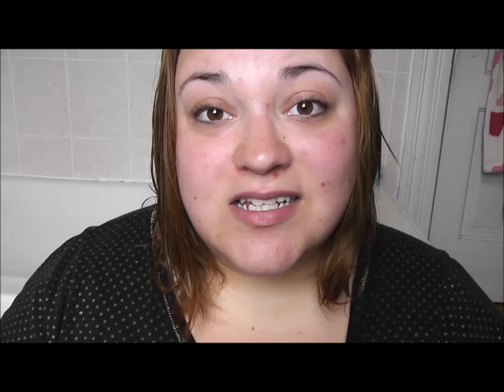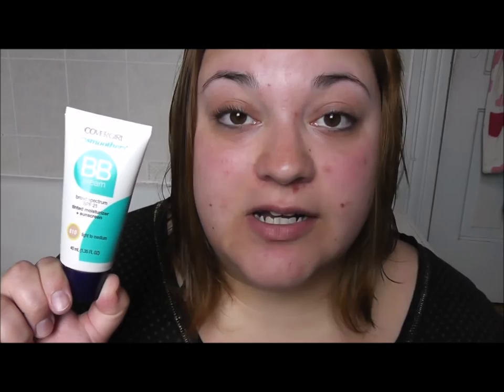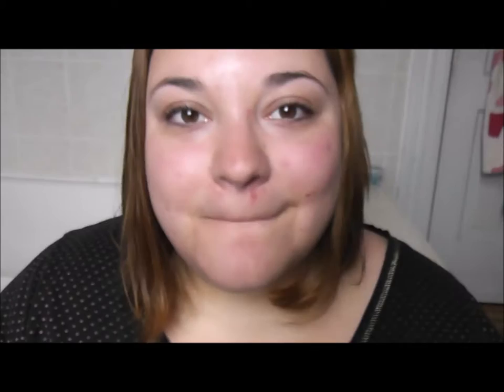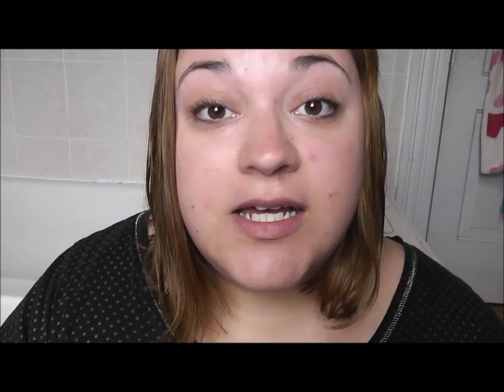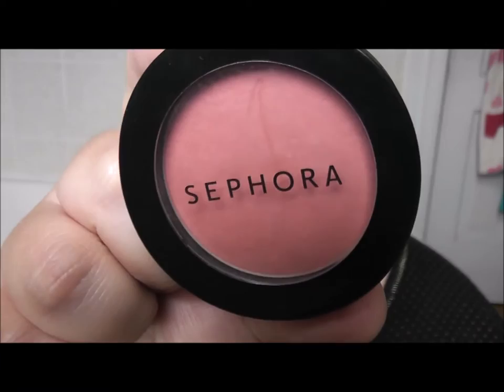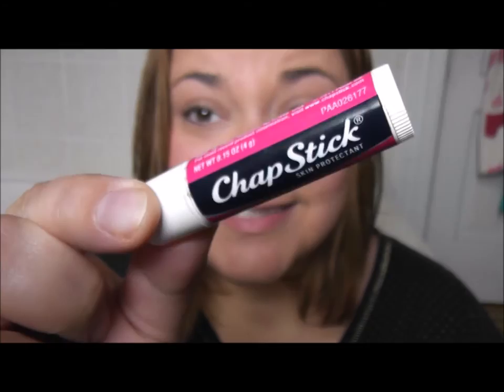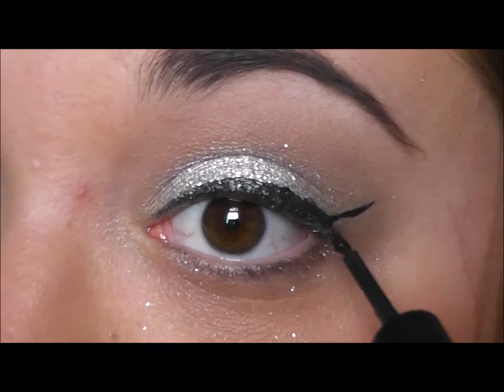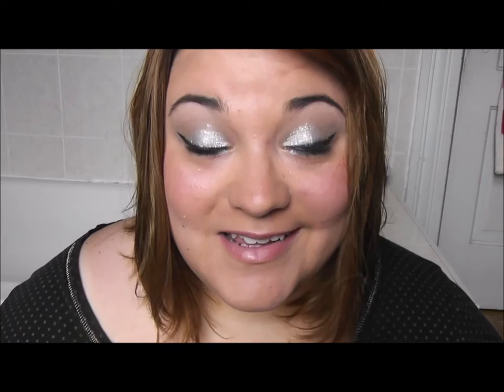Get Ready with Me! 4th of July 2016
Betty Gaffney
USA